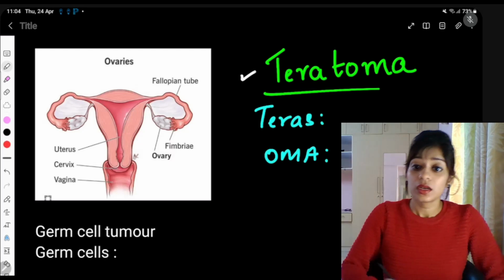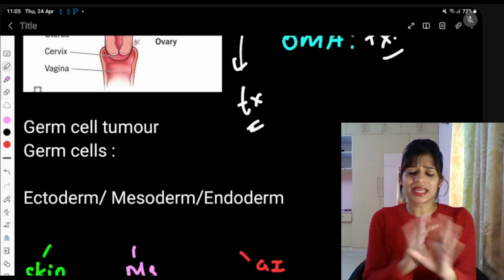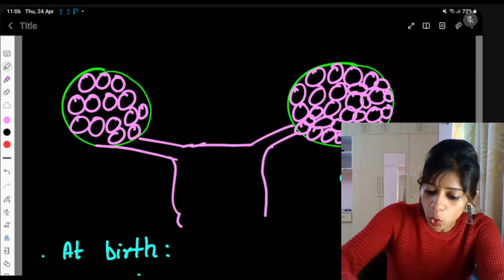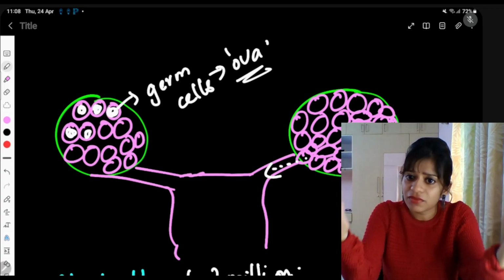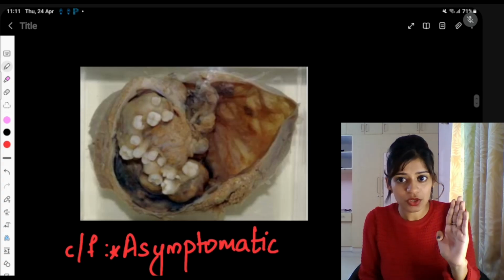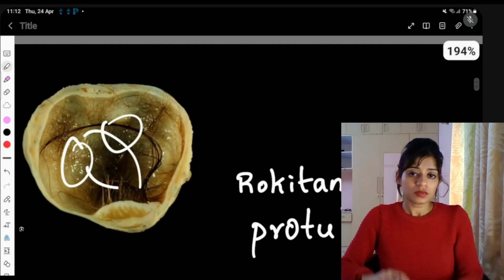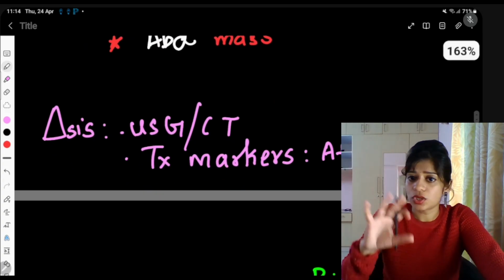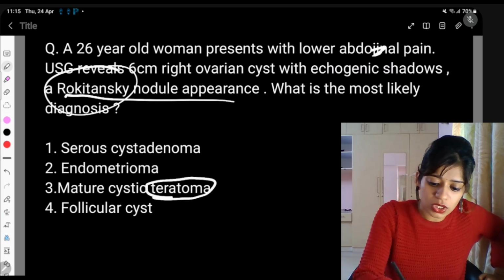TERATOMA OBG- PATHO INTEGRATED - NEET PG/ FMGE/ INICET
voice quality decreased due to some reason...kindly excuse😅